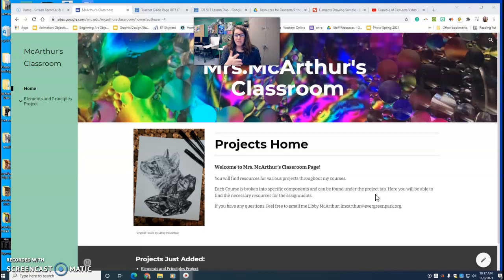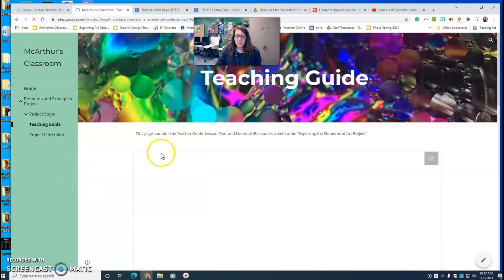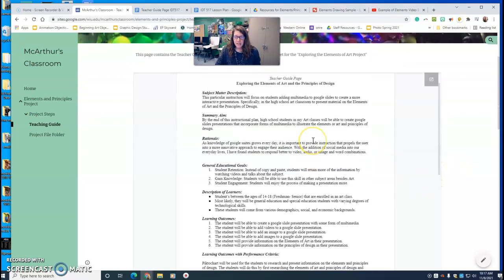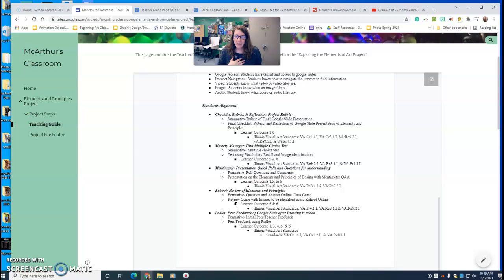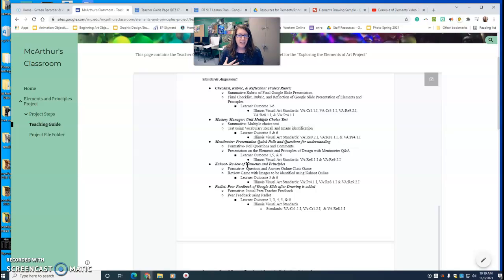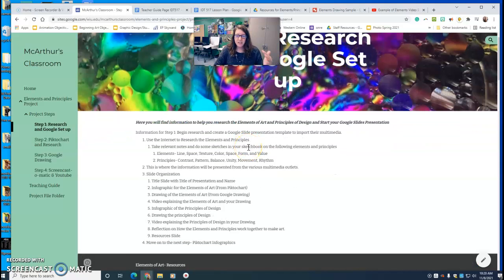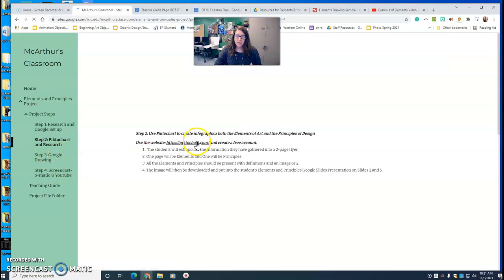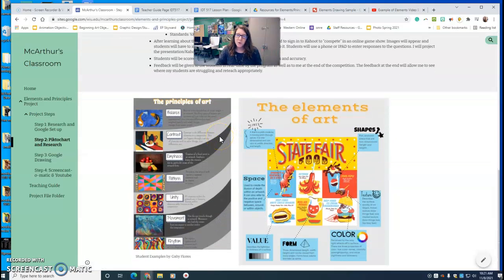Exploration of the Elements and Principles of Art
This video will give you a quick overview of the Exploration of Elements of Art and Principles of Design Project made by Mrs.McArthur for IDT517